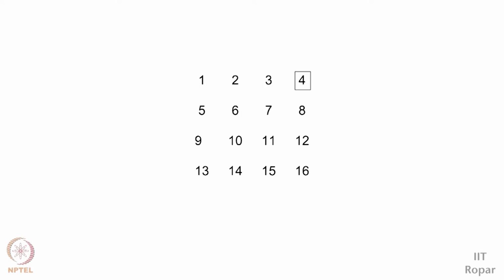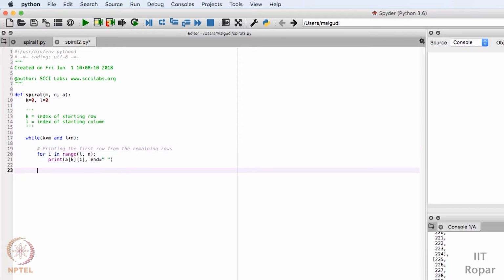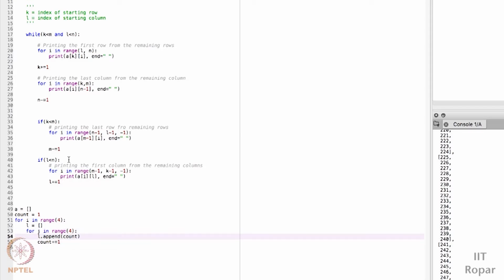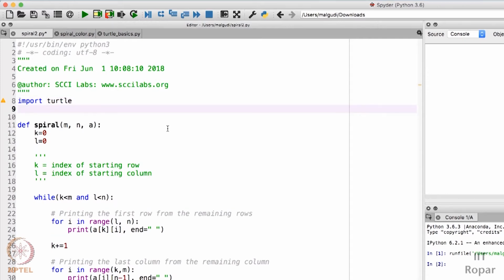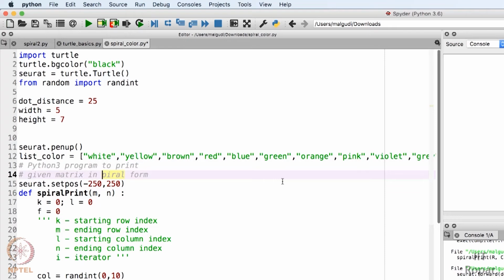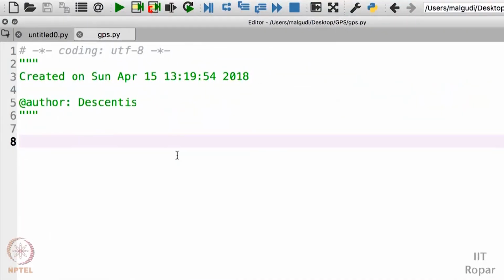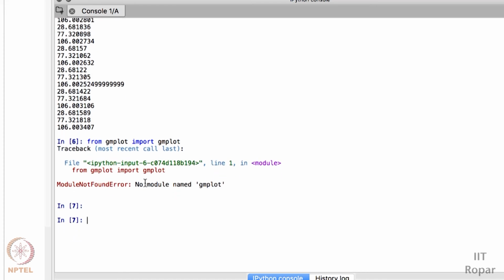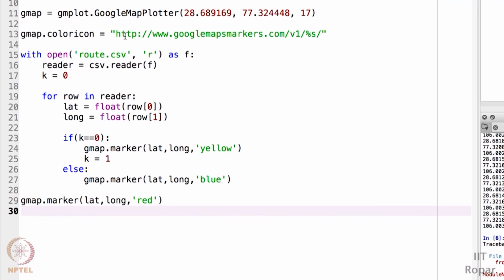Spiral Traversing: Lecture-19